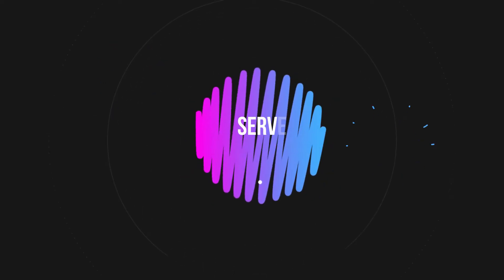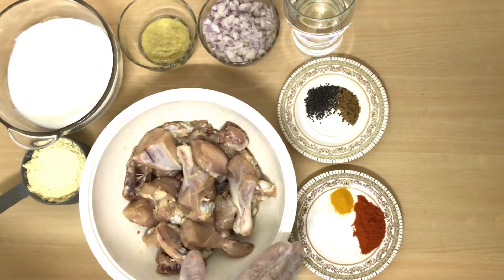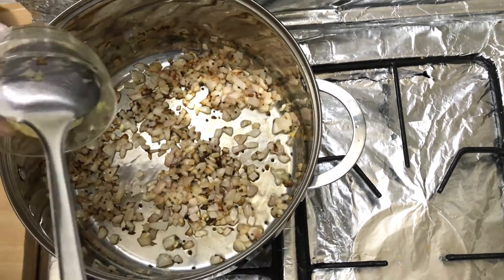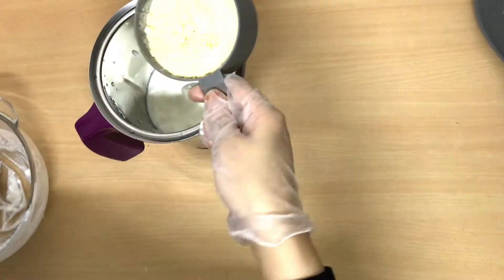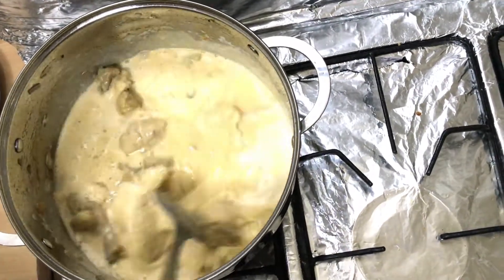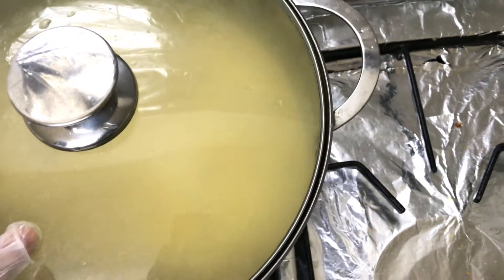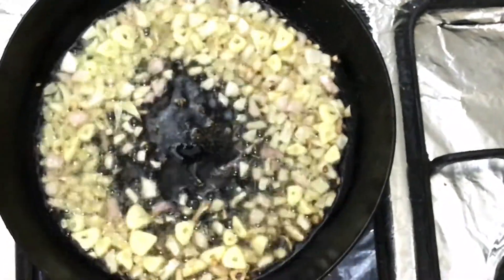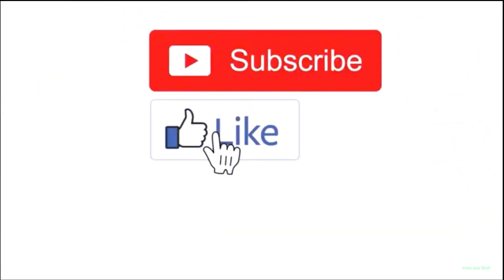CHICKEN KADHI RECIPE IN URDU HINDI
ye hai meri recipe chicken kadhi jo super tasty hai aur asan bhi . Umeed hai aapko pasand ayegi.